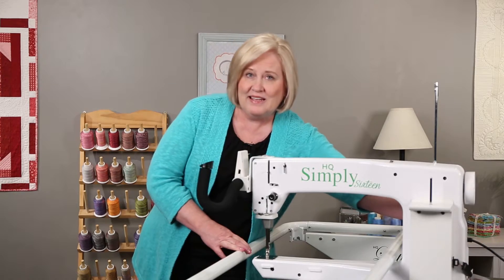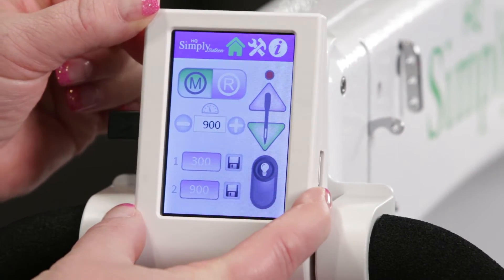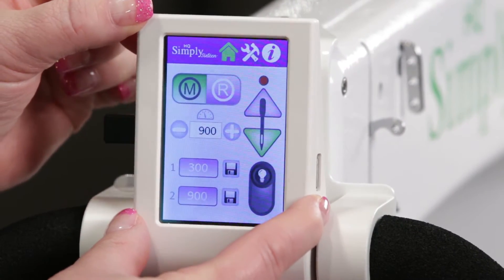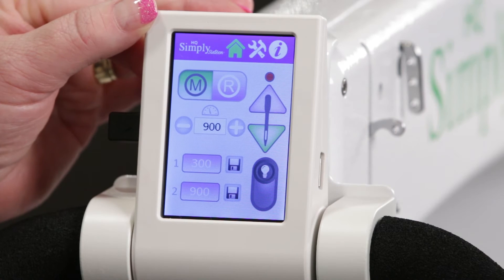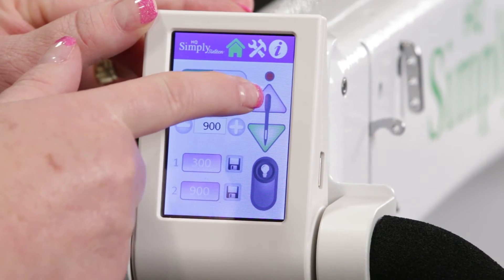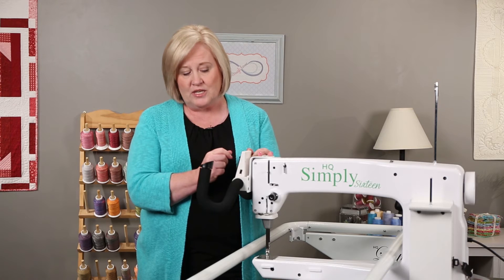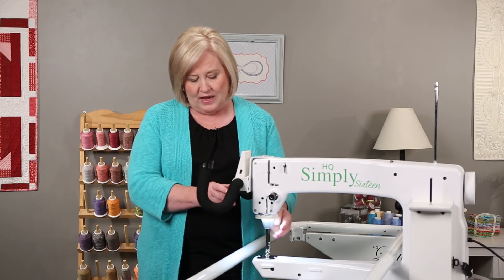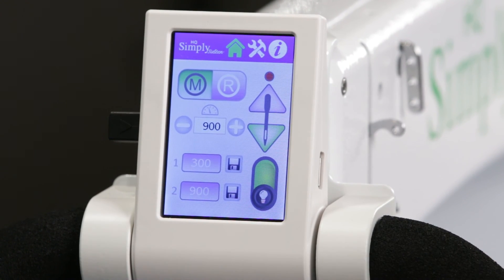Overview of the Main Screen – Getting Started with HQ Simply Sixteen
An overview of the main screen on the HQ Simply Sixteen touch-screen display.